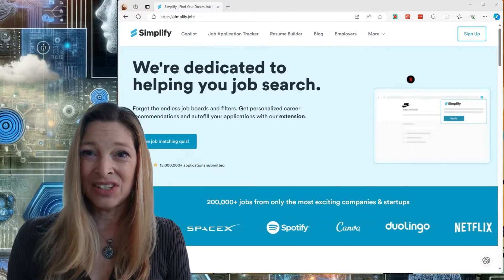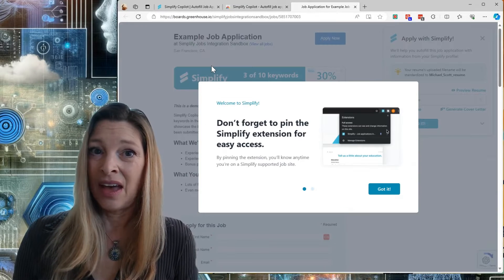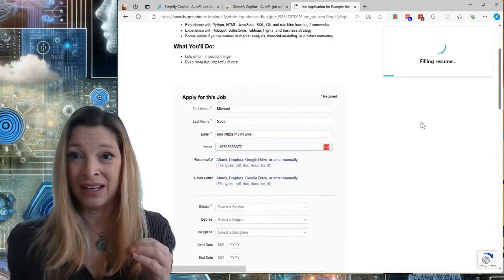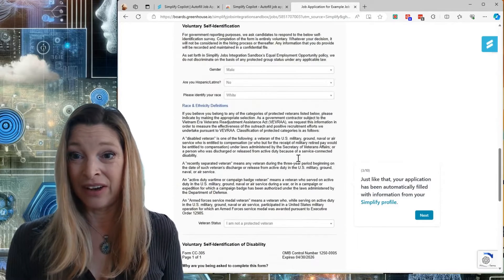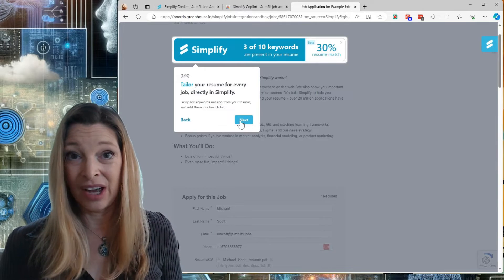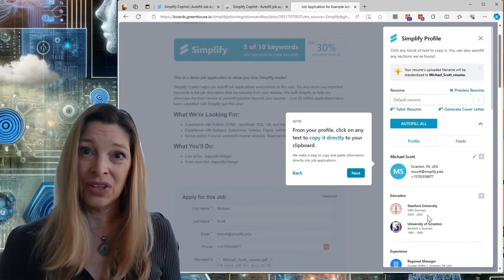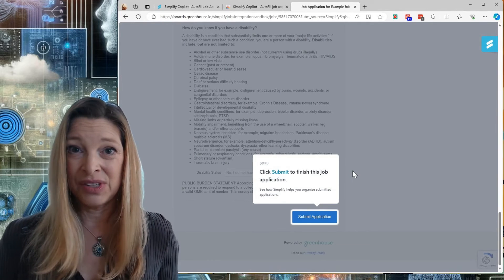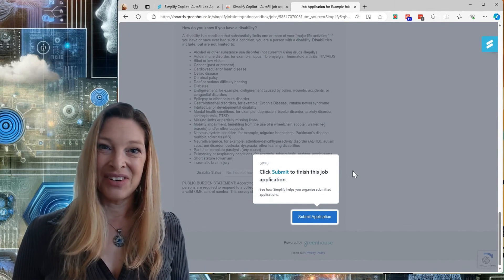Fill out job applications in seconds with Simplify.jobs copilot browser extension!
Check out simpify.jobs copilot and fill out job applications in seconds! I walk you through the very cool features of this tool. Works with even the un-user-friendly workday application process.